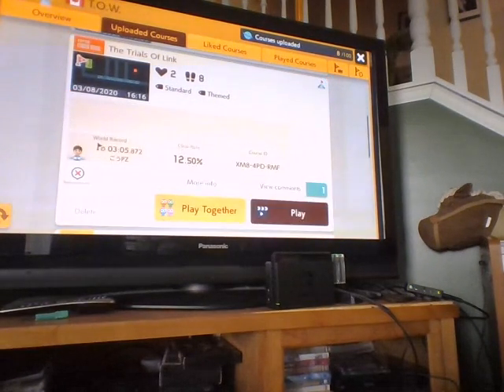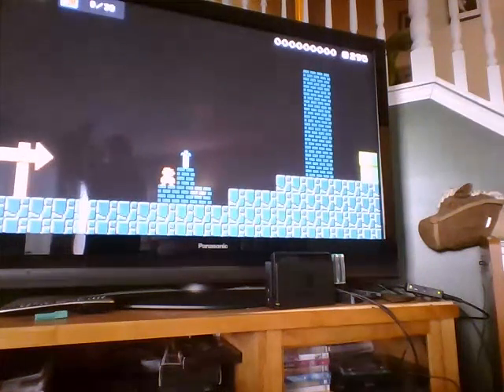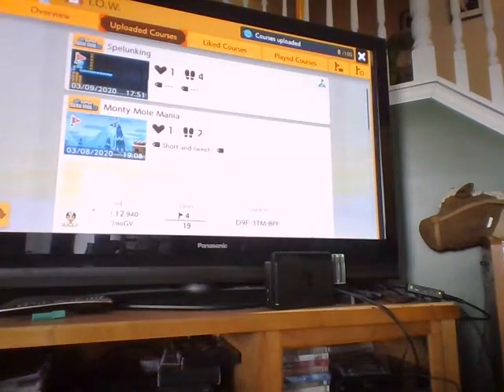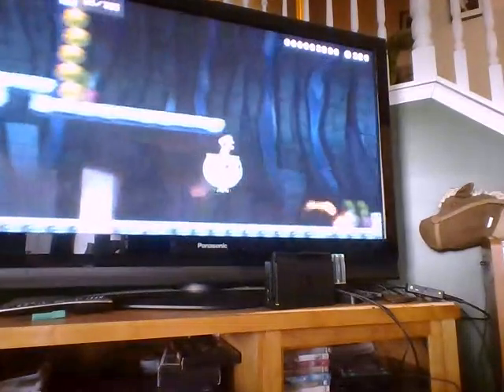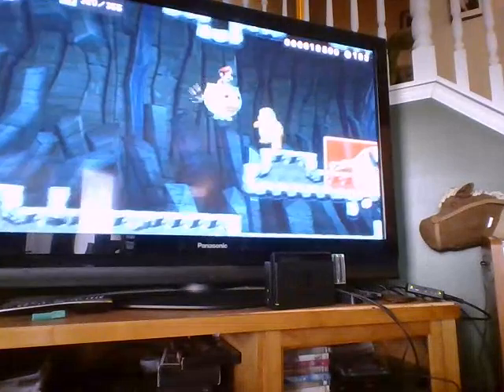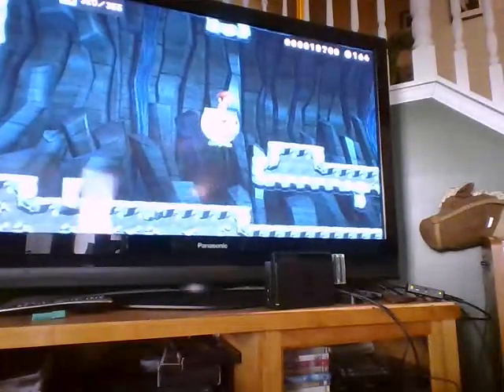Showing Off My Courses Part 2(Super Mario Maker 2)